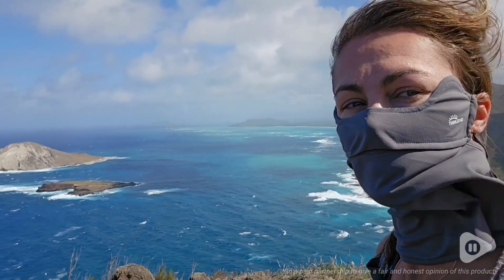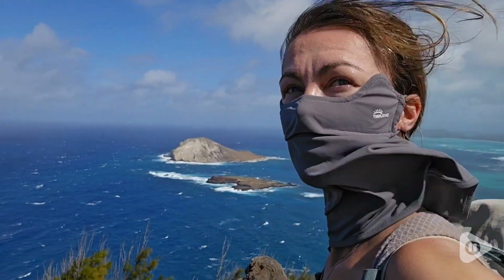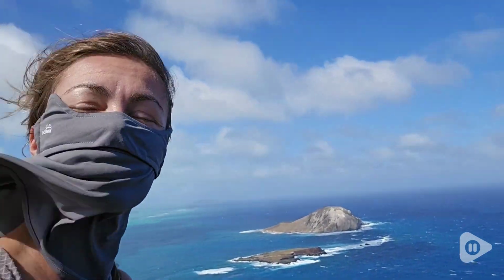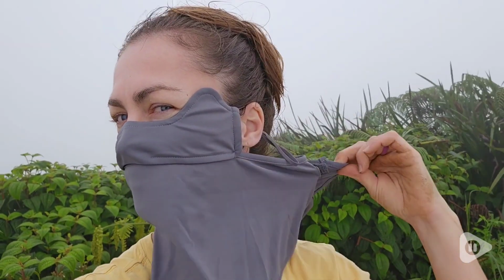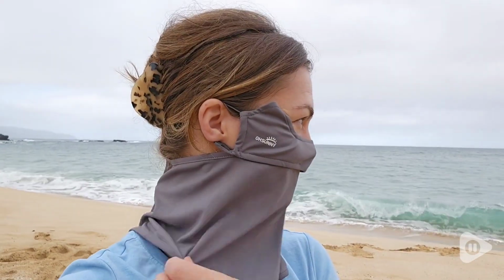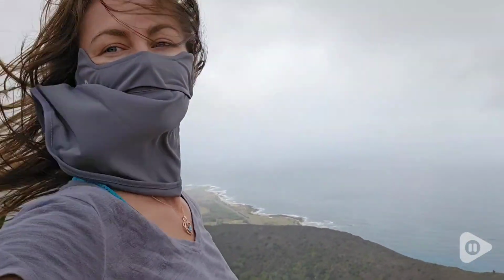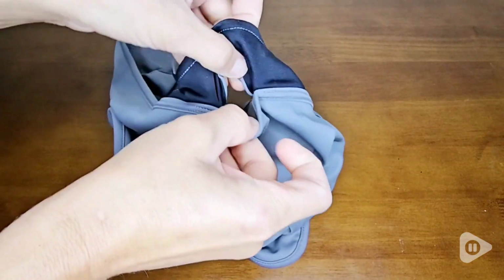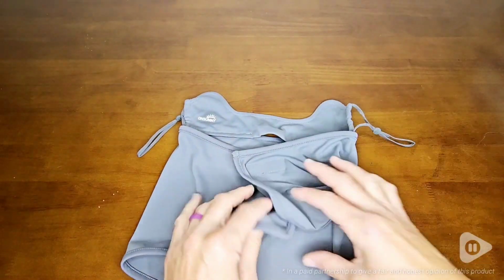OHRAIN Neck Gaiter Face Scarf | POV | Would you buy it?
OHRAIN Neck Gaiter Face Scarf

Stay protected outdoors with this UPF 50+ sun protection face bandana! Made from breathable, moisture-wicking fabric, it blocks 99% of UVA/UVB rays and shields against wind, dust, and sand. With ear loops for a secure fit, it’s versatile for sports, hiking, cycling, and more.

(Commissionable Links)